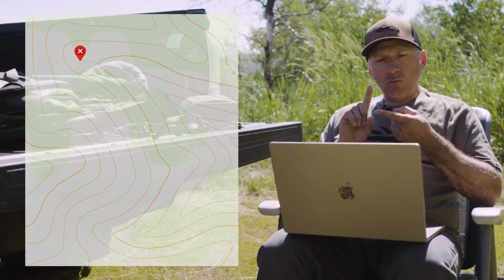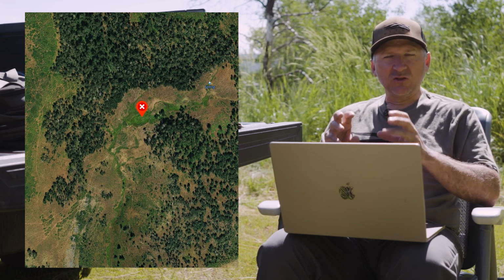How To Find Elk Hunting Hot Spots With Josh Boyd | SITKA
Hydrologist Josh Boyd shows how to find elk by e-scouting wallows, reading maps, and verifying ground clues before September.

Josh Boyd—hydrologist with 25 years working around streams, springs, and wetlands—demonstrates step-by-step e-scouting tactics for locating wallows, one of the most reliable indicators of rutting elk. Once you’ve chosen a fall hunting zone, open your mapping software and start searching topographic layers for blue head-water lines. Zoom to the very upper ends of these creeks, then shift to aerial imagery to pick out small side basins without stream markings. Lush, wet-green vegetation in benches where steep slopes flatten often signals a spring pushing groundwater to the surface—the raw material elk paw into wallows.

With several waypoints dropped, Josh hikes into a brand-new drainage to ground-truth the digital clues. At the break between a hillside and a flat terrace he finds saturated soil, slick terraces, and faint hoof prints—promising but not yet convincing. A few steps farther reveals last season’s wallow: spongy sediment, seep water feeding a shallow depression, and nearby Aspen trunks scarred with rubs. Fresh bright green vegetation contrasts sharply against the dry hillside, confirming moisture will likely persist through the dry weeks of September.

Josh notes that some spots visible on July imagery may dry before the rut; think of each side basin as a catchment that drains gradually downhill. Validate water presence and rut sign in person, and prioritize wallows backed by rubs for opening morning setups.

Put these scouting tips to work, then gear up for the season—explore SITKA’s elk hunting collection and be ready when the bulls return

0:00 - Introduction - E-Scouting for Elk Wallows
0:38 - Map Reading - Finding Blue Lines and Terrain Features
1:14 - Understanding Wallow Locations and Spring Activity
2:42 - Field Validation - From Map to Ground Truth
4:30 - Identifying Active Wallows and Seasonal Patterns
5:54 - Reading Sign - Rubs and Rutting Activity Indicators